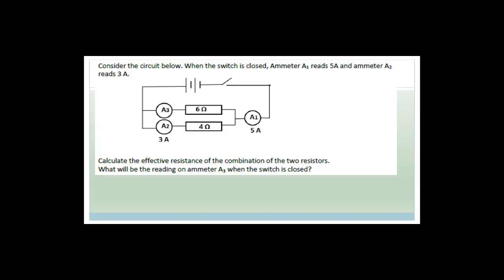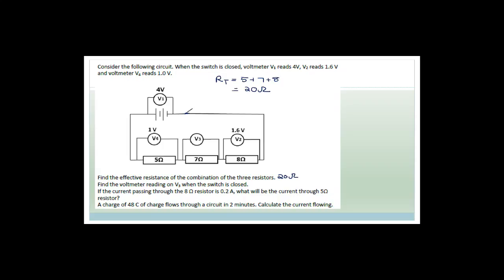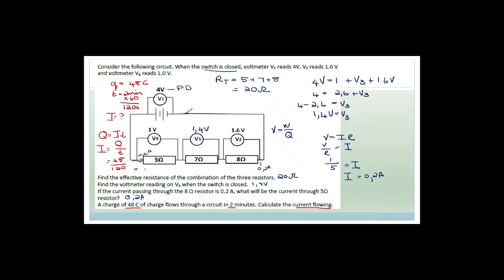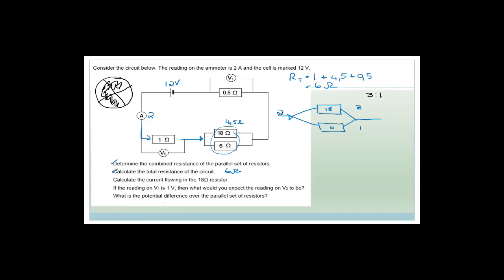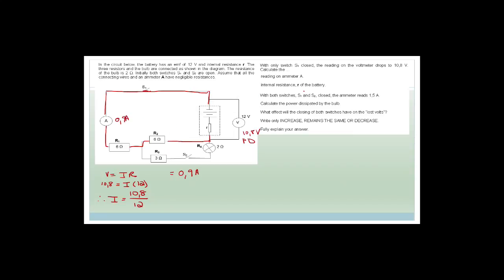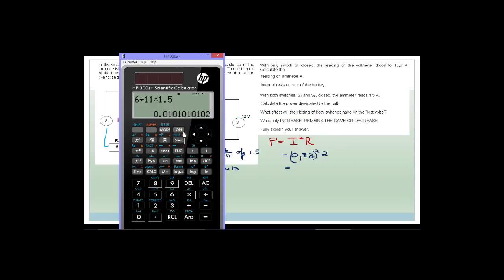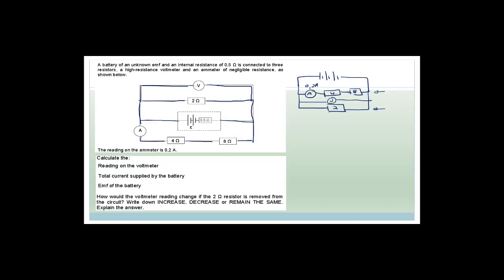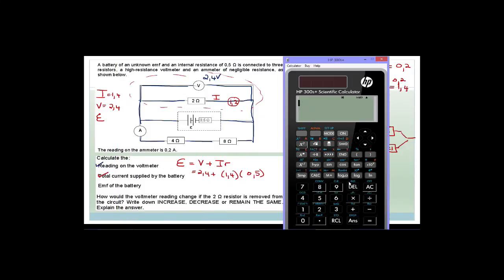Electricity Week 21.2 Revision